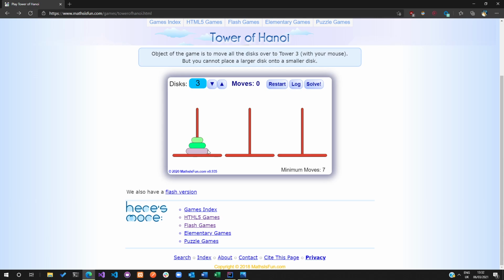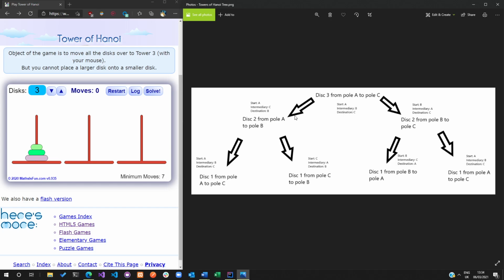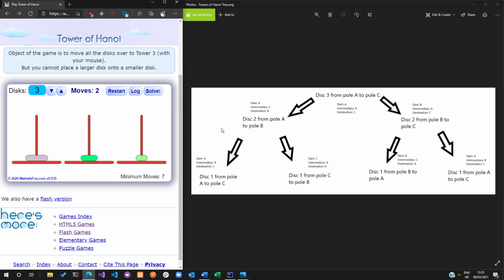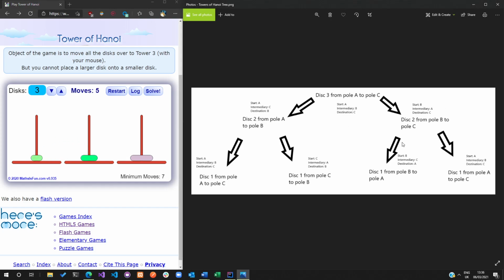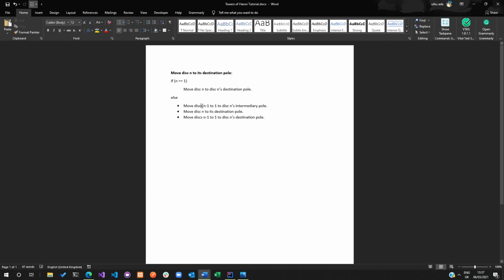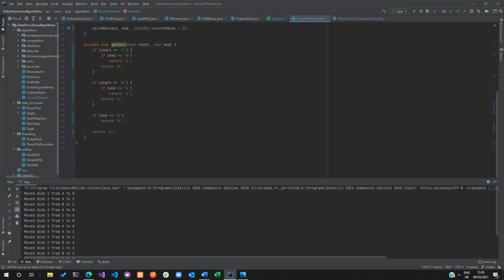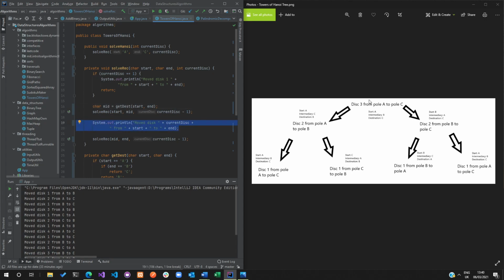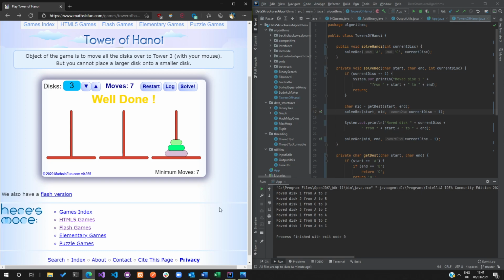Solving Tower of Hanoi Recursively (Java)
Hello everyone, today we're building an algorithm to solve Tower of Hanoi with recursion. This is a fantastic problem to solve to cement the idea of recursion in your mind - if you can solve this, you can probably solve most easy recursive problems on LeetCode quite comfortably.